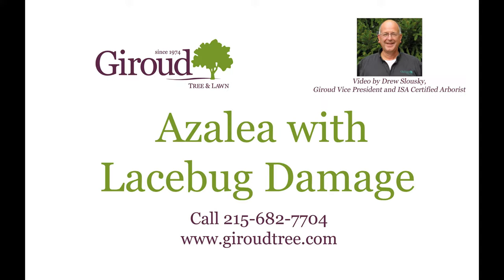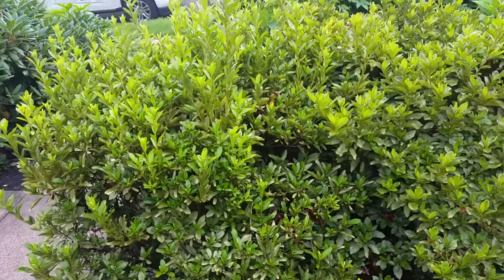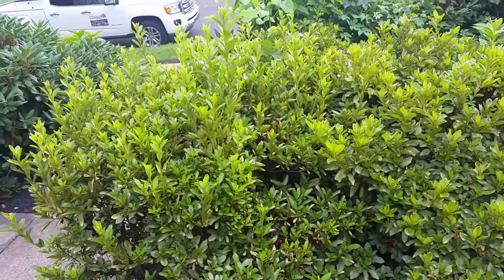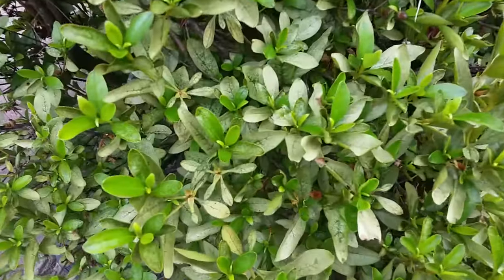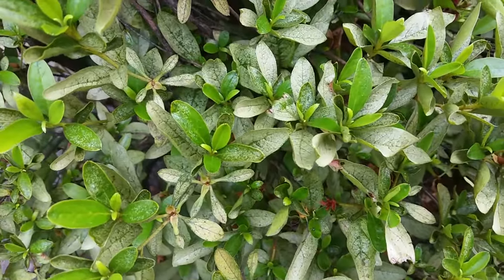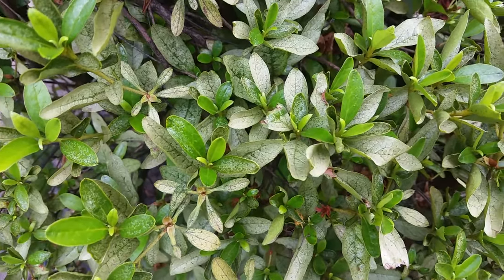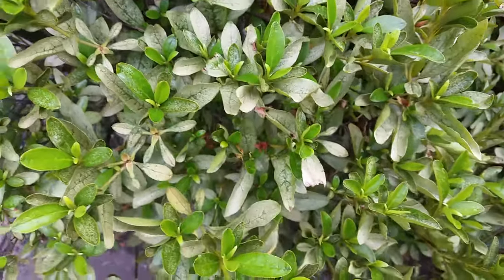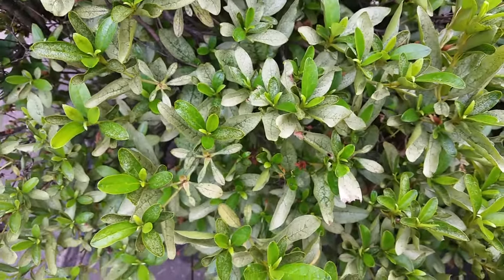Lacebug Damage and Treatment on Azalea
Azalea is being destroyed by Lacebugs.  Drew Slousky, Giroud Vice President and ISA Certified Arborist, explains what lacebug damage looks like and the best treatment.  Lacebugs frequently target Azalea and Pieris Japonica.